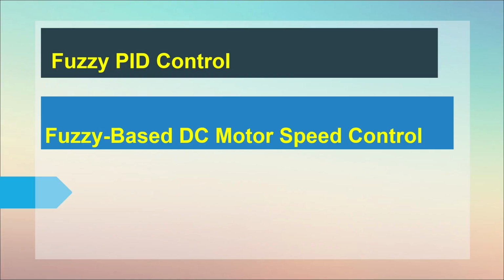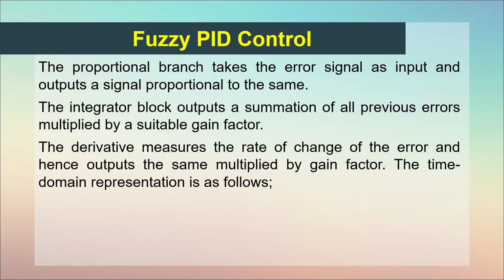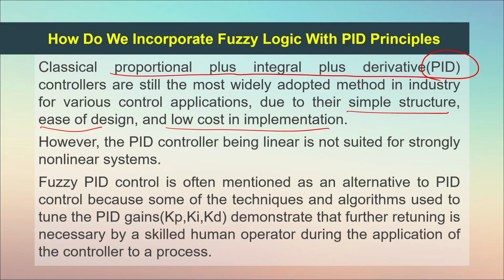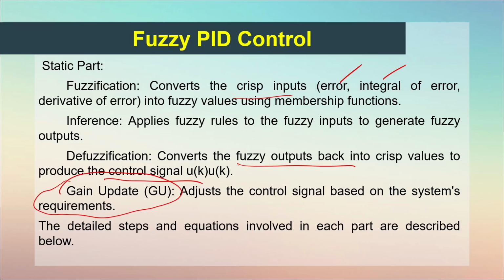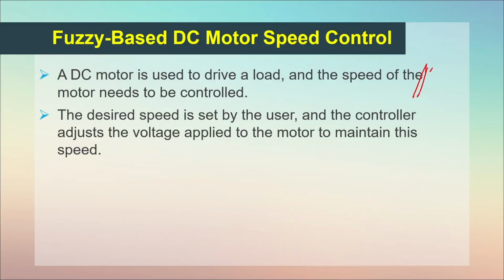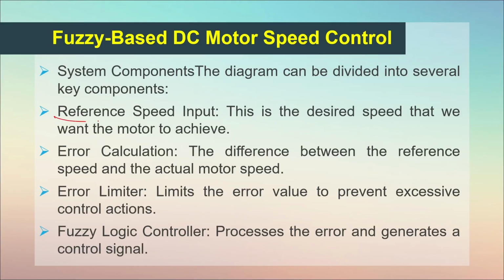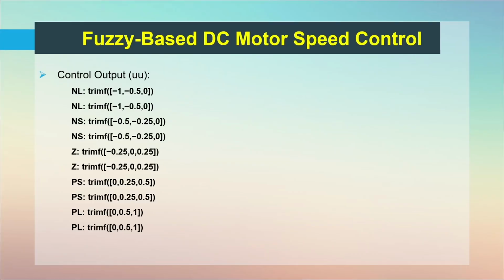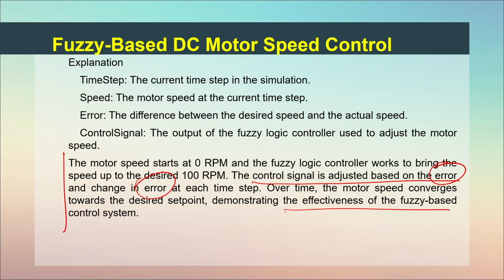AI-L-167-Application of Fuzzy System-Part III